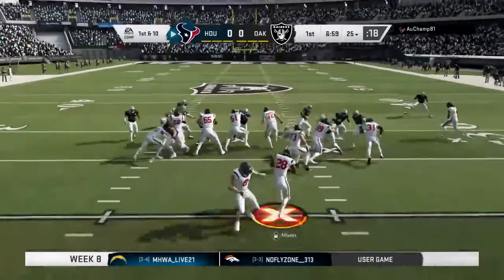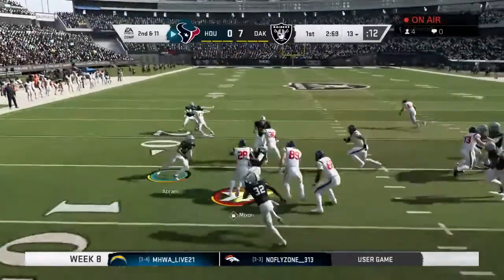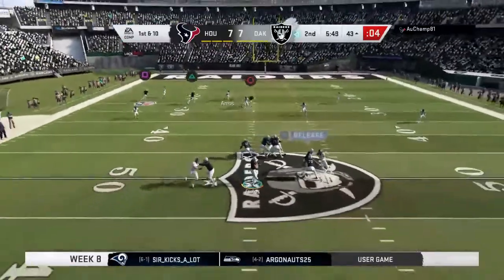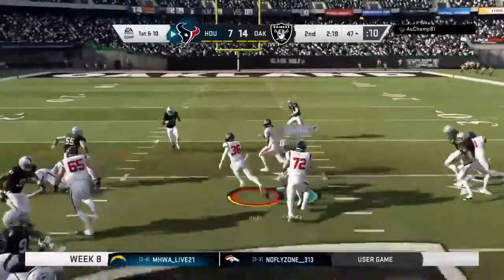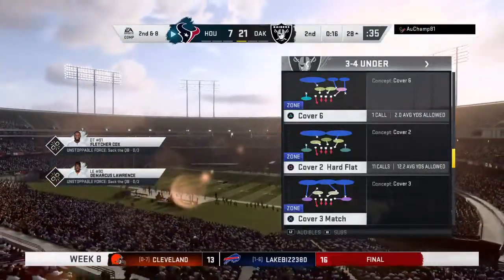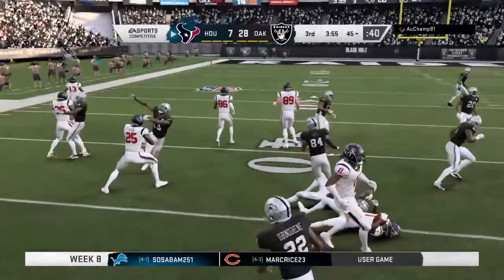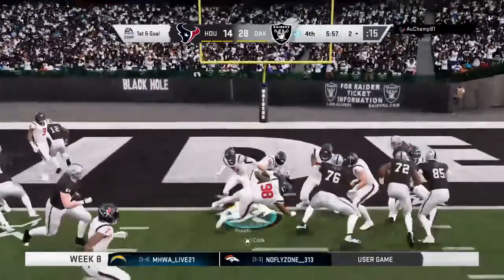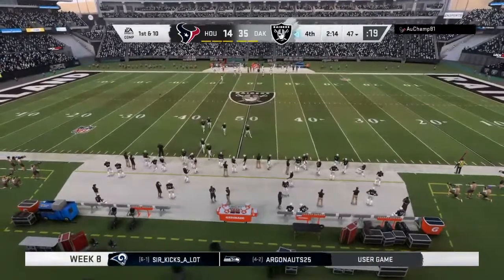KILLbill__70's Live PS4 Broadcast